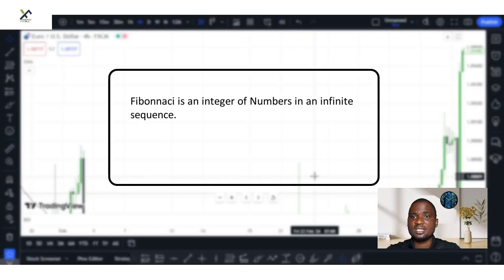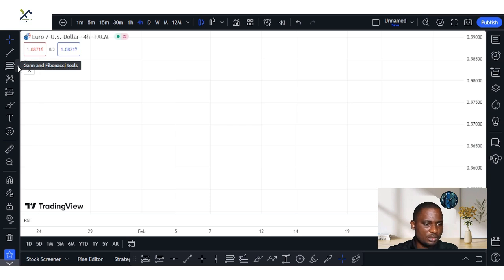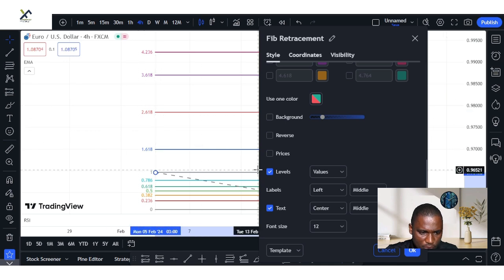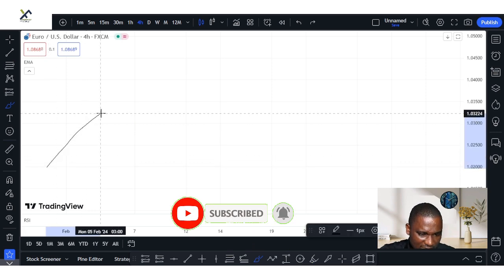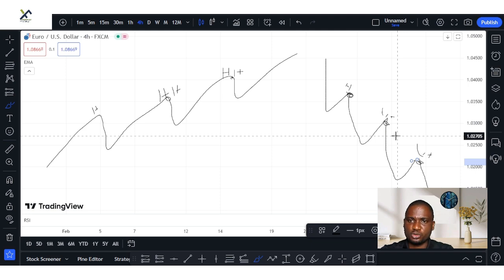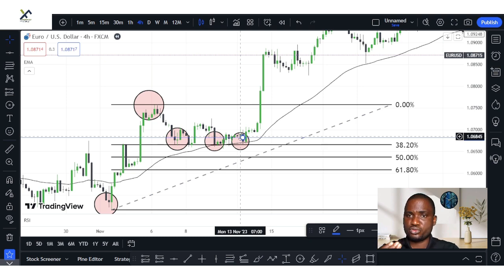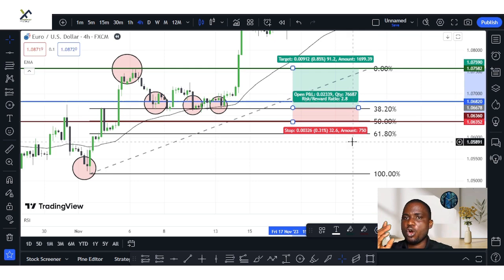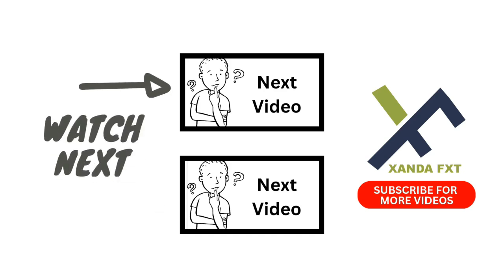The Golden Zone in Fibonacci | How Smart Traders Use It to Predict Market Moves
Discover the power of the Golden Zone (1.618) and how it shapes the Fibonacci trading strategy used by top traders worldwide. In this video, you’ll learn how to apply Fibonacci retracements and extensions to identify key entry points, take-profit zones, and trend reversals in Forex, gold, and stock trading.

Master how the Fibonacci Golden zone helps you understand market structure, spot smart money levels, and trade with greater accuracy and confidence.

👉 Watch now to learn how to use the Golden Zone like a pro and transform your trading strategy for consistent profits!